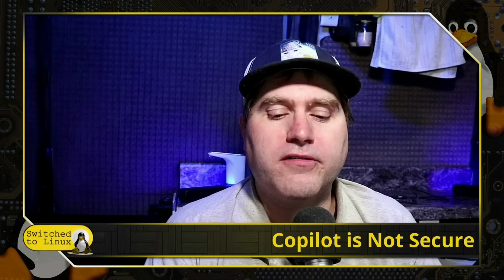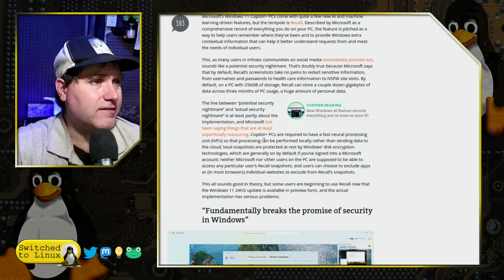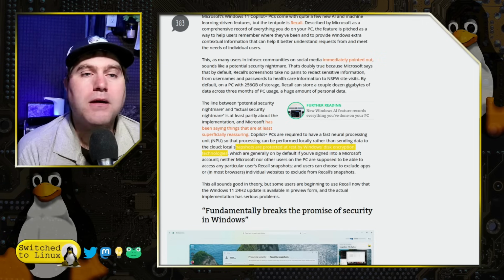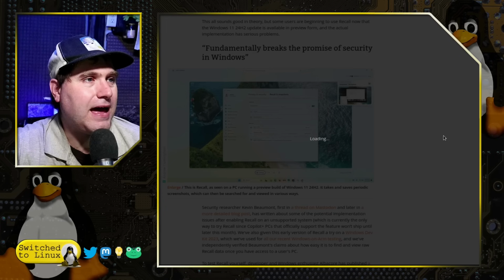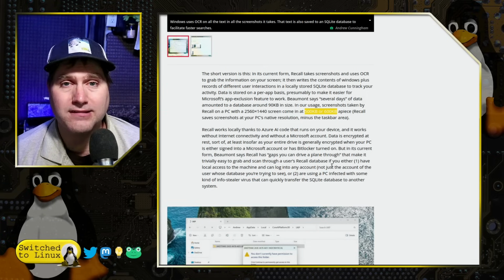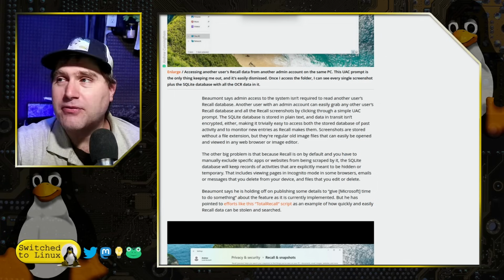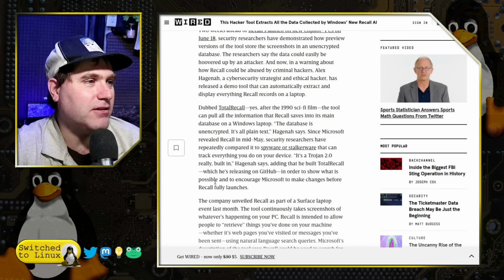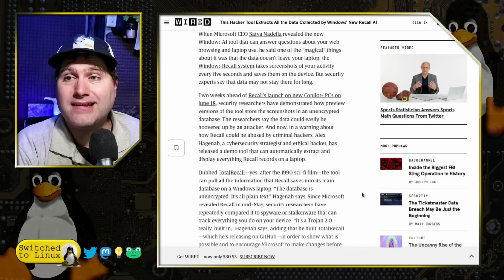Windows Recall is NOT SECURE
Windows Recall PCs are not yet released, yet hackers already have already figured out how to access all your data. We will talk about this and why you might want to switch to Linux.

00:00 - Intro
01:05 - What Is CoPilot Recall?
03:02 - No Trust in Microsoft
05:20 - Nothing is Encrypted
12:45 - Total Recall
16:50 - This is all Nonsense
20:45 - Linux Gives You Choice

Support Switched to Linux!
🐸 Gab: @switchedtolinux
💡 Minds: @switchedtolinux